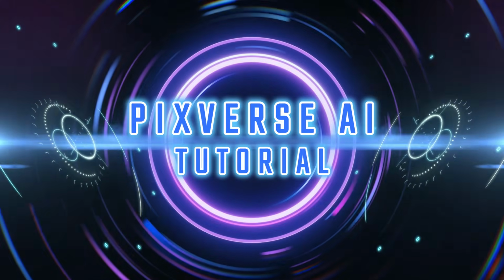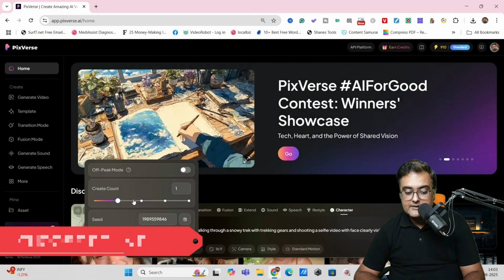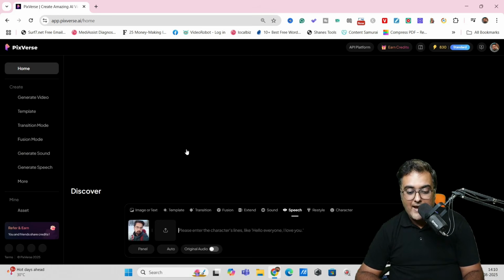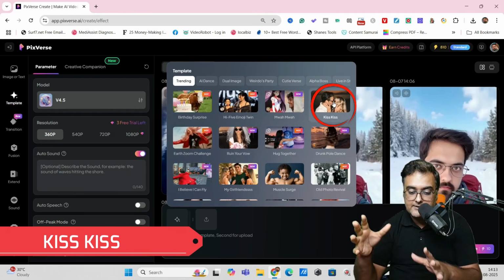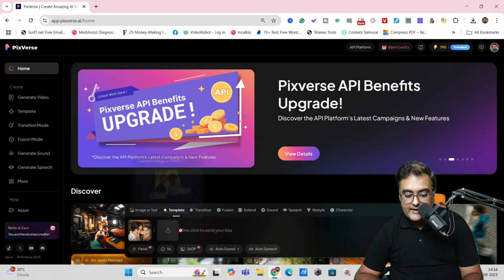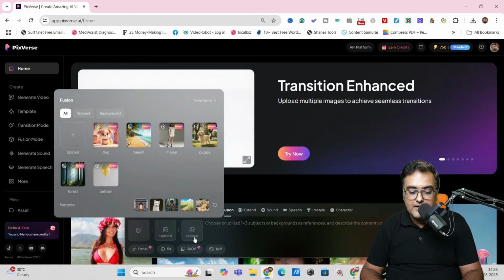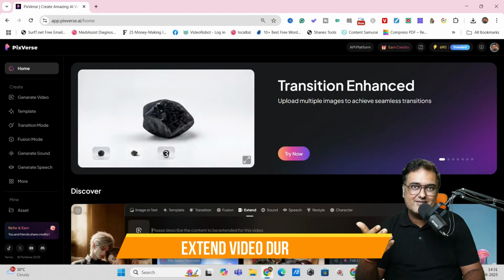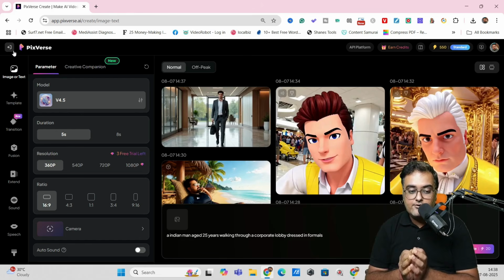✨ PixVerse AI Tutorial: 🚀Free Text to Video & Image to Video AI |🎬 Step-by-Step Guide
🚀 Unlock the power of AI video creation with PixVerse AI – your all-in-one tool for generating Text-to-Video and Image-to-Video in stunning styles like Anime, 3D Pixar, Cyberpunk, ClayMotion & more! In this full tutorial, I’ll walk you through every feature, setting, and trick to create professional videos without expensive software.

💡 Perfect for: YouTubers, Content Creators, Digital Marketers, Designers, and AI Enthusiasts who want to make viral videos in minutes.

 📌 What You’ll Learn in This PixVerse AI Tutorial

✅ Image to Video – Turn static images into cinematic motion
✅ Text to Video – Bring your imagination to life with AI prompts
✅ Settings Deep Dive:

 🎬 Video Length
 📏 Video Resolution
 📂 Video Size
 🎥 Camera Motion
 🔊 Sound Effects
 🗣️ Speech
 🎨 Styles – Anime, 3D Pixar, Comic, ClayMotion, CyberPunk
  ✅ Templates – Earth Zoom, Kiss Effect, Dance Effect, Old Photo Restore
  ✅ Transitions – Starting Frame vs End Frame smooth blending
  ✅ Fusion – Combine characters with stunning backgrounds
  ✅ Character Consistency – Keep your AI-generated characters uniform across videos

 🕒 Video Timestamps

00:00 – Intro
01:35 – PixVerse AI Overview
03:21 – Image to Video Tutorial
07:17 – Pixverse AI Templates(Earth Zoom Effect, Kiss Effect, Dance Effect, Old Photo Restore)
12:56 – Pixverse AI - Transition Effect
14:20 – Pixverse AI - Fusions
16:45 – Pixverse AI - Restyle
18:00 – Pixverse AI - Consistent Character Video

🔗 Useful Links & Freebies

 📈 What You Learn Inside The Video

 PixVerse AI tutorial
 PixVerse AI free
 PixVerse text to video
 PixVerse image to video
 Cyberpunk AI video
 Anime AI video
 Pixar style AI video

💬 Question for You: Which PixVerse AI style is your favorite – Anime, Pixar, or Cyberpunk?